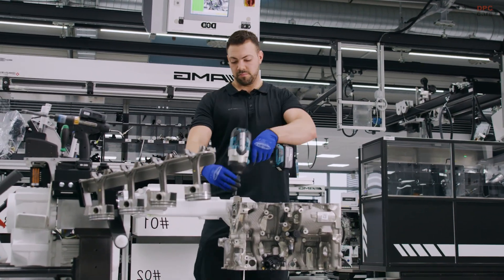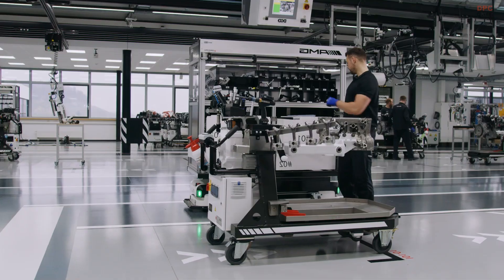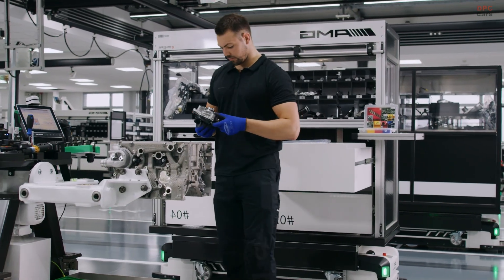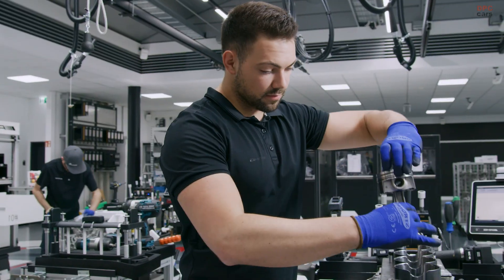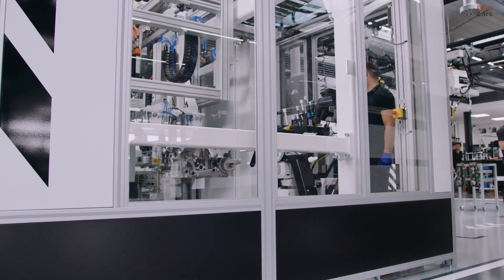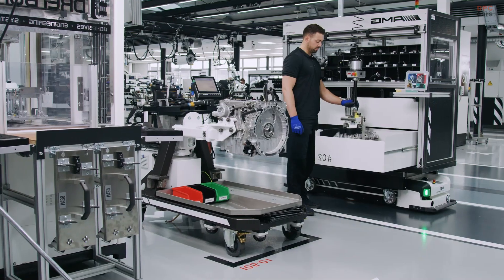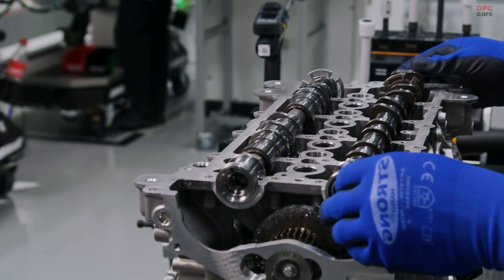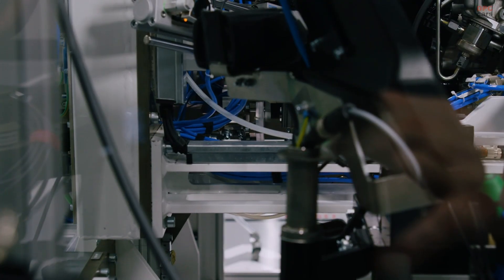Why This 2.0L AMG Engine Beats Most V8s: Inside the M139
The Mercedes-AMG M139 is more than just a turbocharged engine. It is hand-built, motorsport-ready, and loaded with technology like a twin-scroll turbocharger, nanoslide-coated cylinders, and even a Formula One-style electric turbo in its hybrid form.

In this video, we explore how AMG builds the M139 from start to finish, break down its specs, and explain why it might just be the best four-cylinder engine ever made. You will see why it delivers big power in a compact package and what sets it apart from the competition.